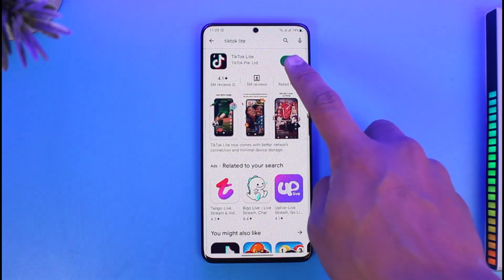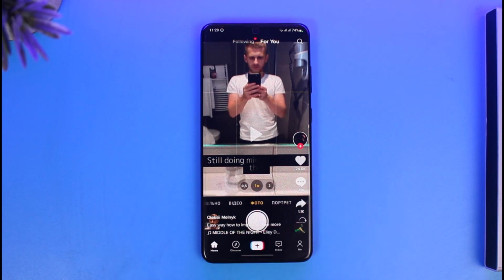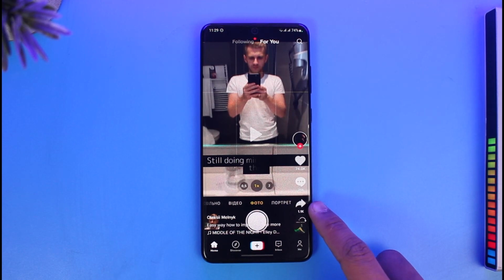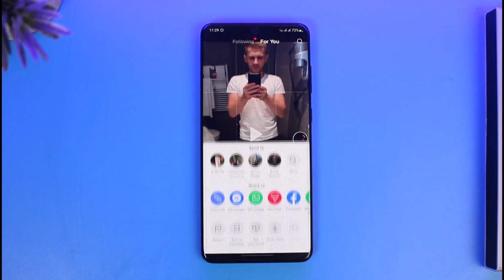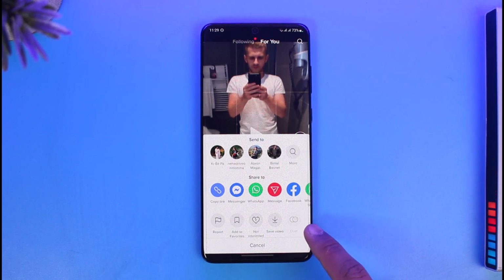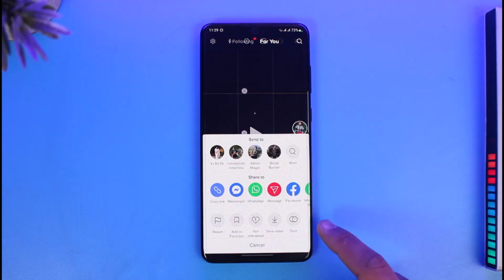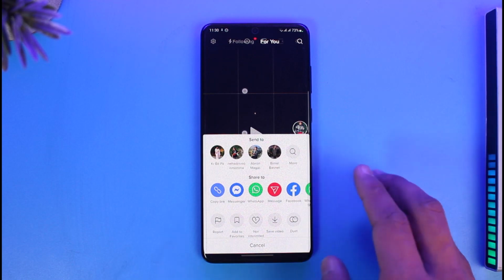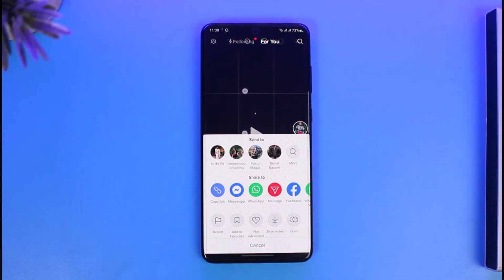How to Duet on TikTok Lite !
This video guides you through an easy step-by-step process to duet on TikTok Lite. So make sure to watch this video till the end.

~ Chapters:
0:00 Introduction
0:10 What is Duet?
0:22 Duet on TikTok Lite
1:01 Conclusion